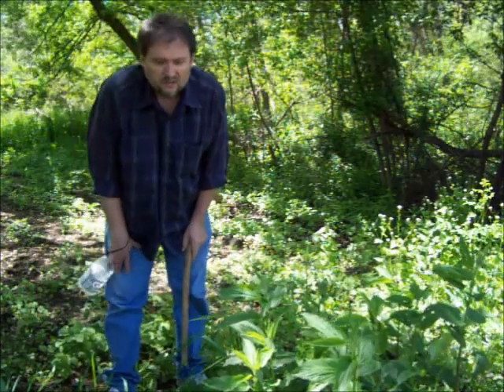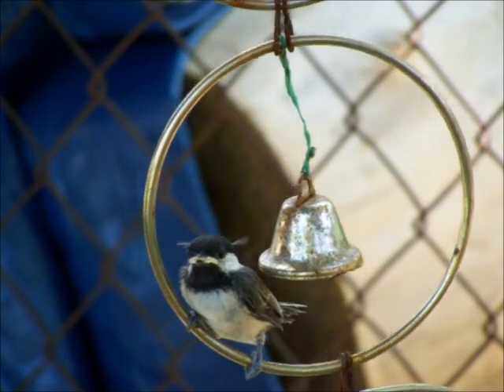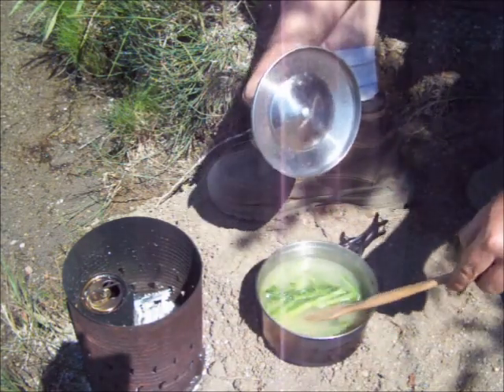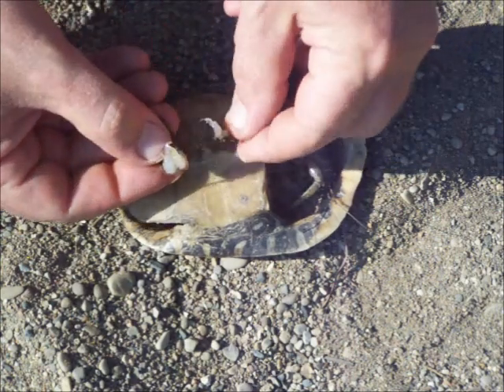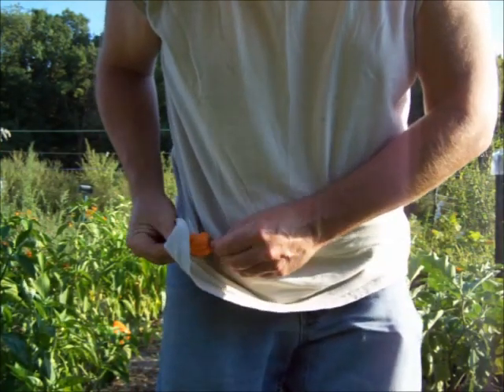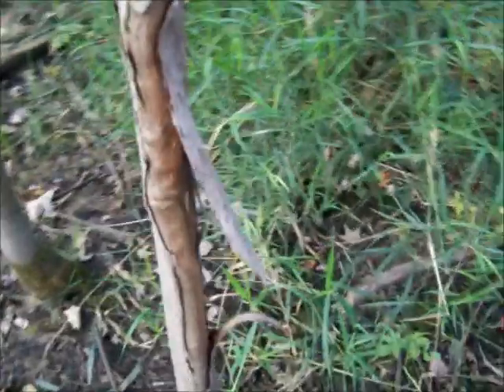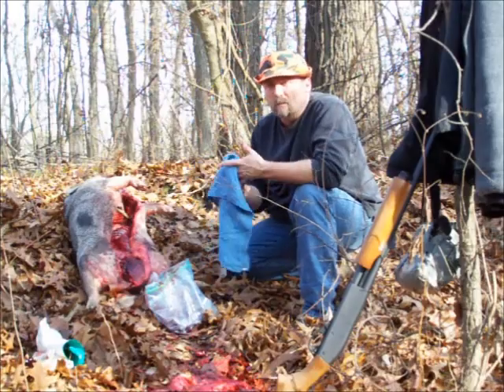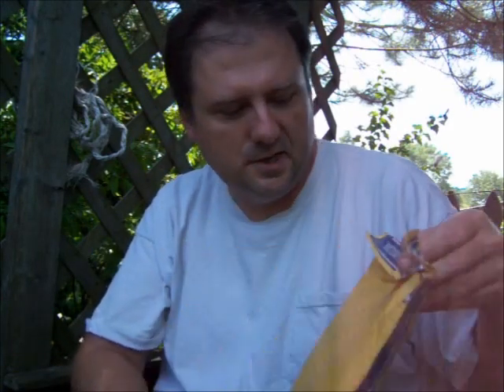Channel Trailer - A Hobby For Every Season